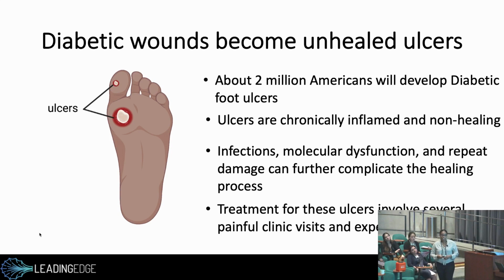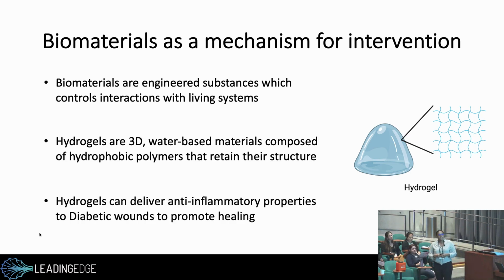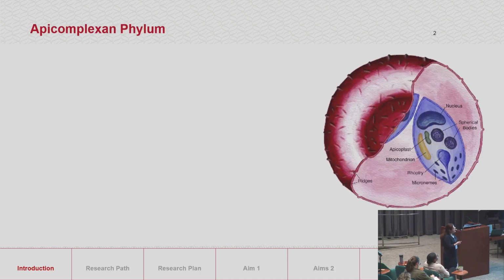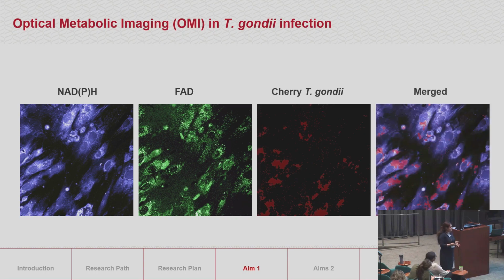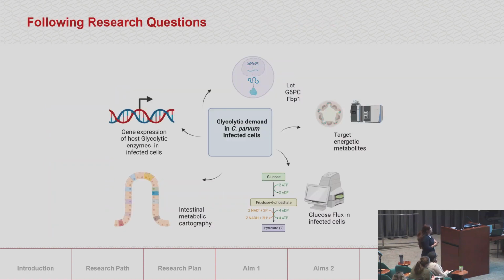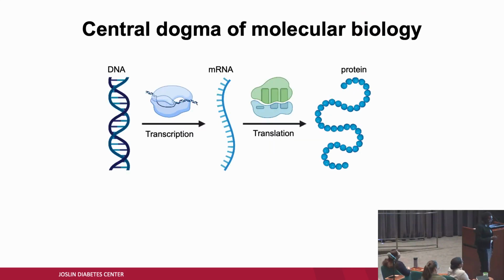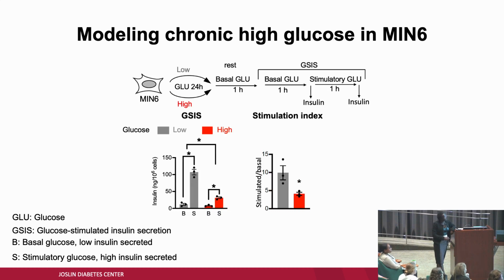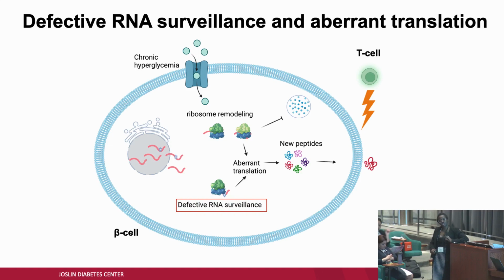Sustained high glucose impairs translation of genes required for metabolism-coupled insulin...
Sustained high glucose impairs translation of genes required for metabolism-coupled insulin secretion

Speaker: Abigael Cheruiyot, Joslin Diabetes Center/Harvard Medical School.